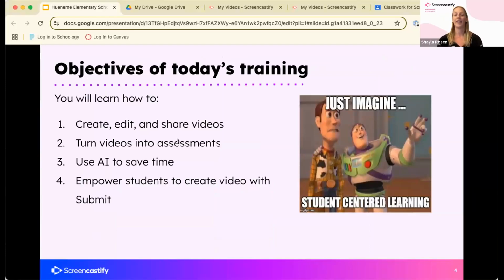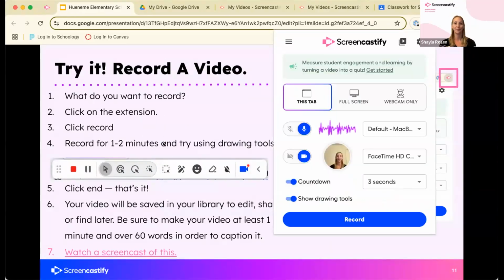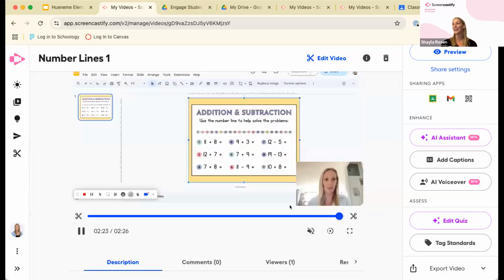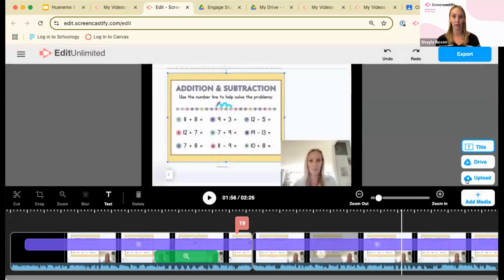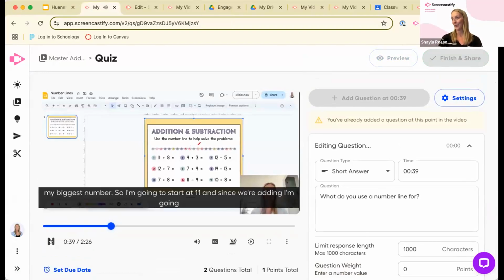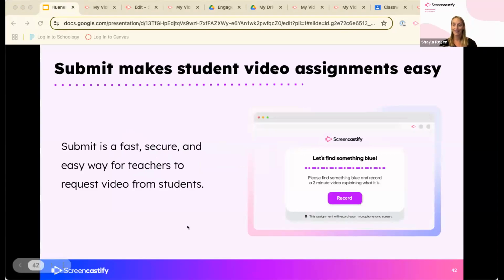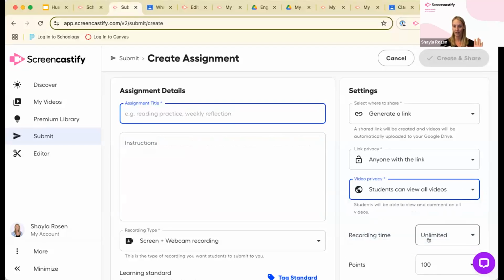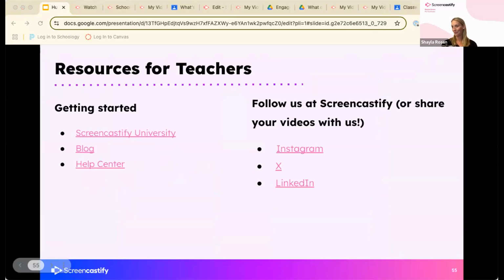The New Toolbox in Screencastify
Recording from HESD Webinar
edited to remove work time